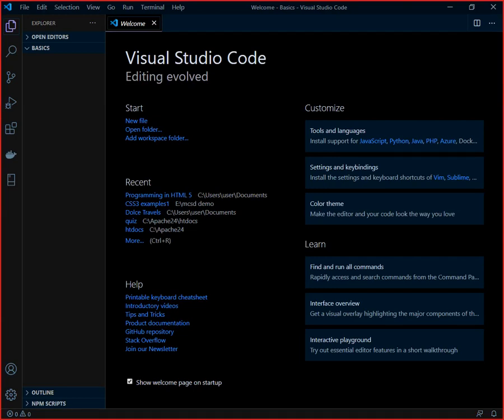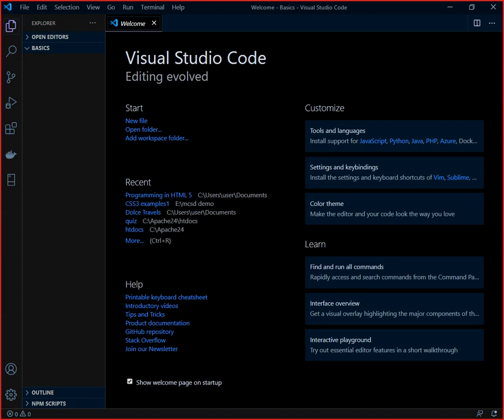PHP Introduction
In this Tutorial, we learn the fundamentals of the PHP scripting language, from the basic to advanced topics step-by-step.